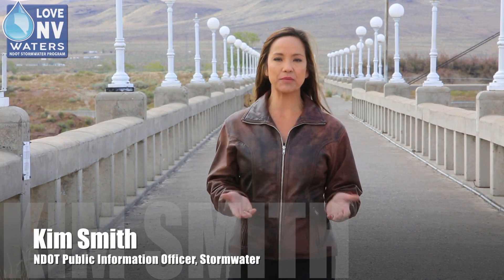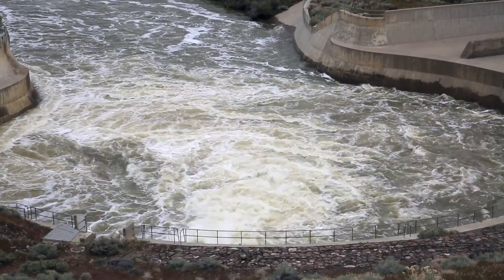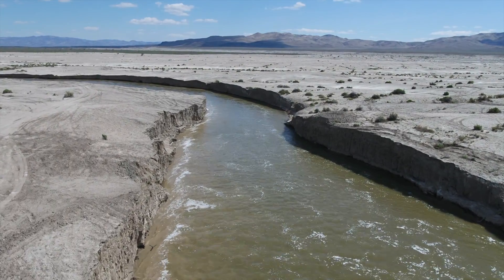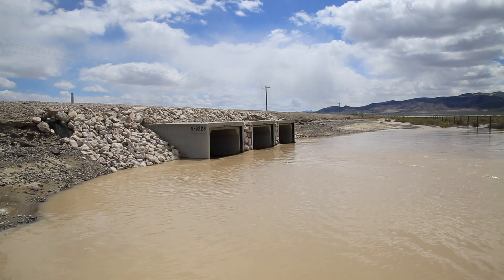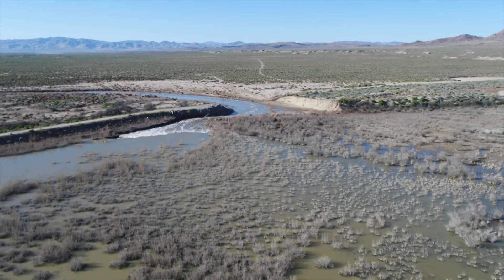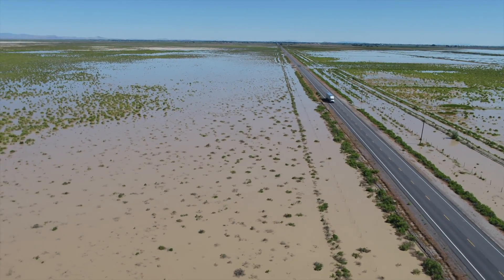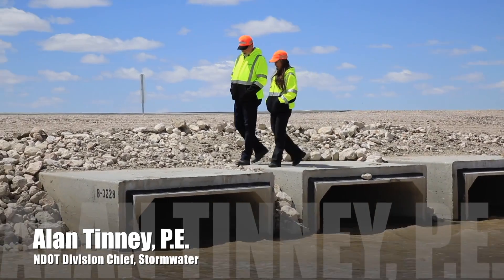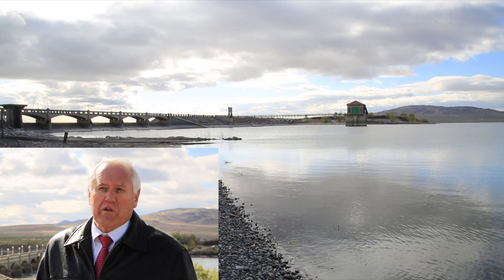Historic 2016-2017 Winter in Fallon, Northern Nevada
Kim Smith
“Winter 2017 brought a lot of water to Nevada…and there’s more to come with the Spring run-off. Now it’s water that’s much needed, but it’s also water that needs to be managed safely.”
“I’m Kim Smith with the Nevada Department of Transportation at the Lahontan Reservoir.”

Rusty D. Jardine, Esq.
General Manager & General Counsel
Truckee-Carson Irrigation District, Fallon
“The story grew for us in January when we started to see an incredible flow in the Carson River. During that period of time, a short period of time, we saw an increase in the Lahontan … of 60 – 70 thousand acre feet. As you look behind me you see a reservoir that contains about 300,000 acre feet…..and when you see that kind of increase at a very short time, that sent up all of the flares.”

With Lahontan Reservoir on the rise, preparation to safely release water began…below the Lahontan Dam is a diversion dam that divides into three sources that provide for water to be distributed throughout the valley;  the Carson River channel, the T-line canal and the V-line, which is the foremost carrying canal in the system.

Rusty
“we’re sending the water through the V-line out a wier structure we created, an emergency structure, put together in a very short time, which allows diversion from the V-line across open terrain, across the desert, off out into the southern part of Lahontan Valley to the area of U.S. 95, the highway…and it was at that point that the Department of Transportation came to our aide and provided for massive oversized culverts.”

David Gaskin, P.E.
NDOT Deputy Director
“What we’ve done is install a number of large culverts – we have highway 95 south on the south end of town and we have highway 50 east – and the water has to get under those highways in order to get where it needs to go and prevent the flooding..we’ve had a great collaboration with all the state, local and federal government agencies as well as the local citizens we have farmers and ranchers who have used their own equipment to dig ditches and build berms.
The Governor and toured and saw the situation personally and NDOT has been really involved in this.”

Charles Wolf, P.E.
NDOT Chief Hydraulic Engineer
“Before the flows arrived here from the Truckee diversion dam, there were only enough culverts here to convey the flow from a natural storm event. So when you add an additional 1000 cfs on top of that, you need a lot more conveyance….and it’s kind of difficult to conceptualize 1000 cfs, but what I tell people is it’s 450 thousand gallons every minute, so it’s a tremendous amount of flow….one of the challenges was figuring out how to convey that safely under the roadway.”.”

water was making its way to the 95…and the team had 10 days to ready the roadway…

Thor Dyson
NDOT District Engineer, NW Nevada
“Well, we really were up against the clock…we had a situation out here where construction needed to happen immediately…”
“The contractor worked fast and furiously along with NDOT personnel.”
“The road was completed and the road was open by March 15th, two days ahead of schedule.”

Friday eve of Easter weekend brought a threat of a road washout….

Paul Harmon
NDOT Supervisor Fallon
“I noticed where we had installed some of the box culverts and some of the existing culverts, how high the water was through here…... I wasn’t confident that the road would still be here in the morning. So we did emergency repairs…we were able to dump about 30 yards of riprap into this particular washout basin to be able to prevent the road from eroding anymore…by Monday afternoon, the water actually started receding, and we were able to see that what we did that night definitely worked and kept 95 open through the weekend.”

…the rate of the snowmelt moving forward…is a fluid situation….
Paul
“How fast? Mother Nature knows…we don’t. But it’s something NDOT maintenance and District 2 in particular will continue to monitor.”

Alan Tinney, P.E.
NDOT Division Chief, Stormwater
“After a historic weather season, it’s been a collaborative effort between Federal government, State government, local government and the communities to write this story of protecting Fallon from the flooding as best we can…”

“This is historic, it’s epic, what we’re witnessing today and what we’ve witnessed the last three months.”

“… I’ve looked into the meteorological data going back actually 127 years, and when they started tracking in 1888, and this is the largest water year we’ve had in that 127 years…so I don’t think we’ll see anything like this for a long time again”

“I couldn’t be more proud of our community and that connection. And the State of Nevada, and the support of our Governor. We all came together in order to make this possible.”